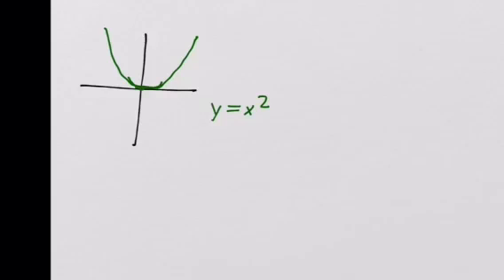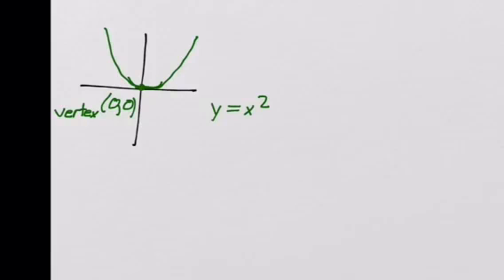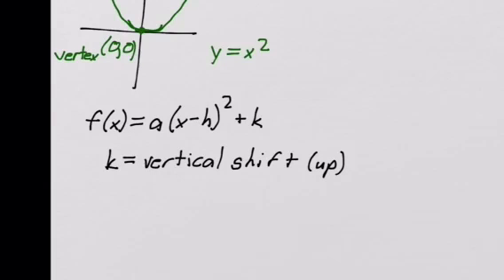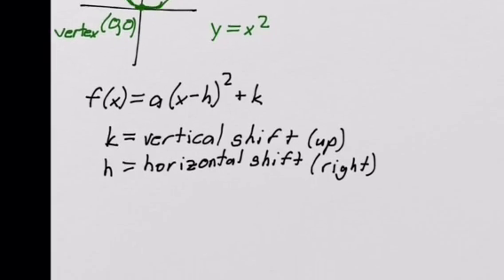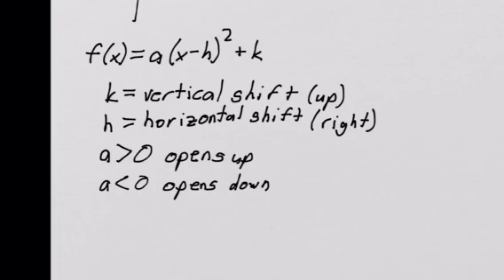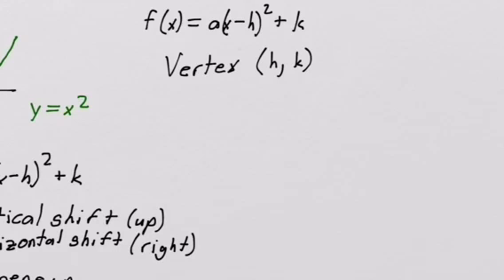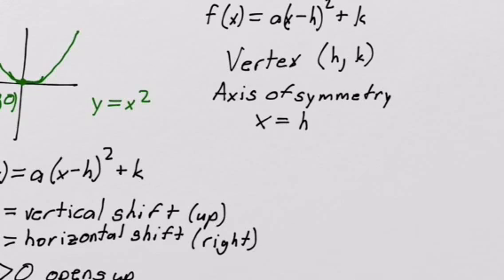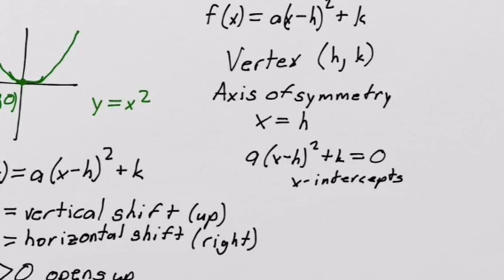Lecture 6D: Vertex Form of a Parabola